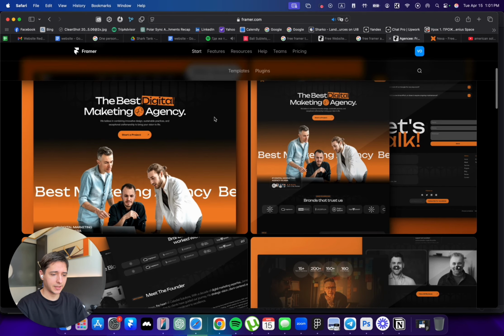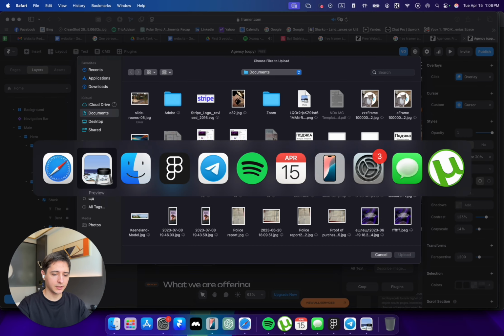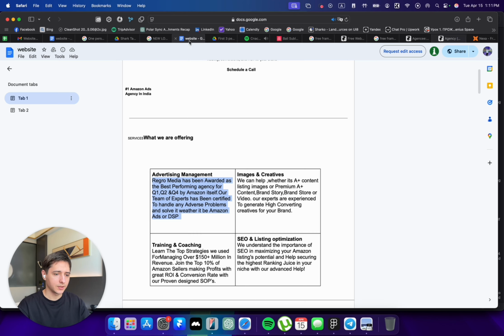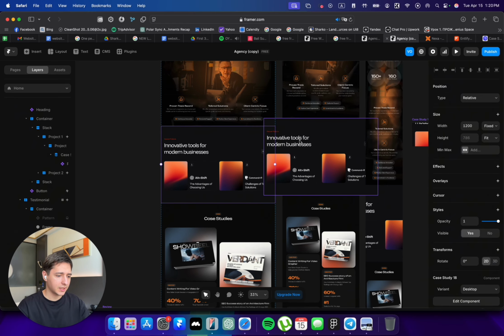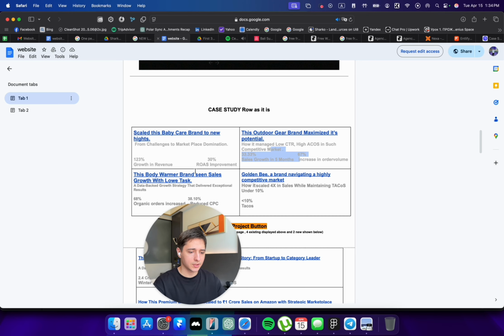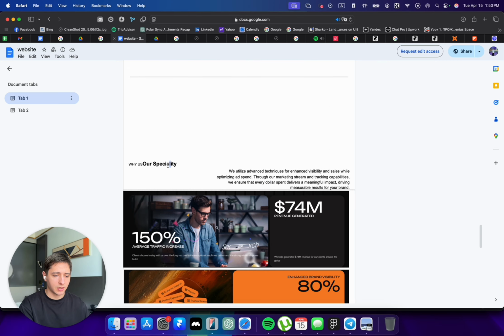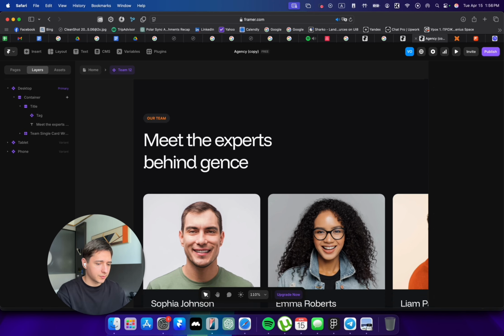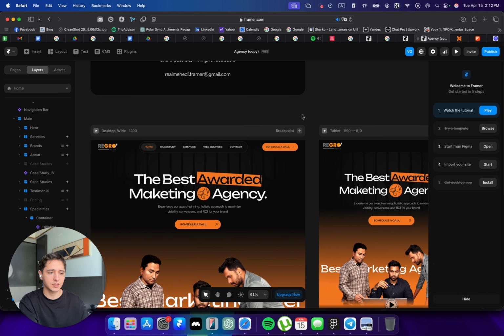Building a $2,000 Website for a Stranger in 22 Mins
In this video, I design and build a website for a stranger in Framer.

I build high-converting websites & apps for fast moving teams and technology startups